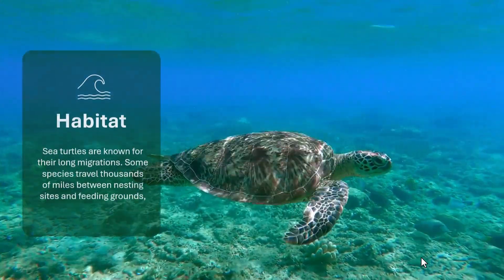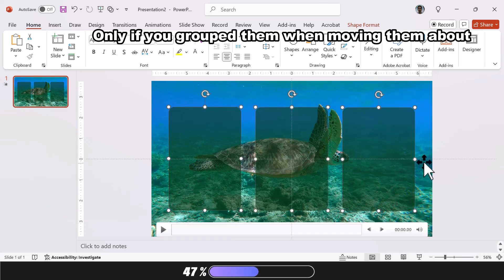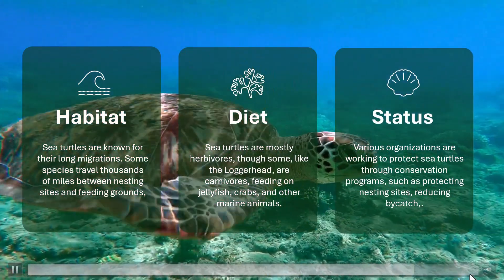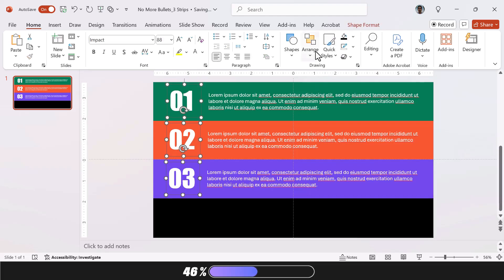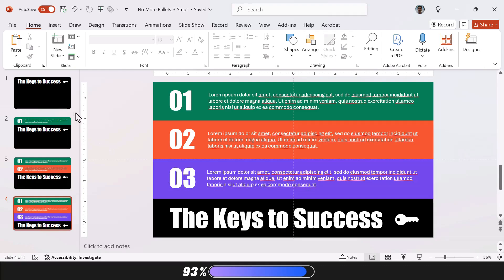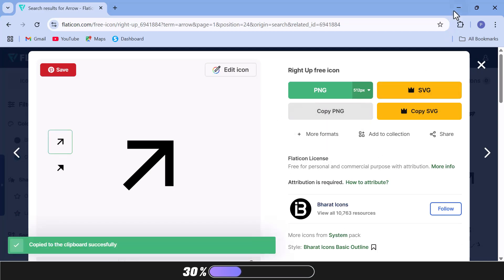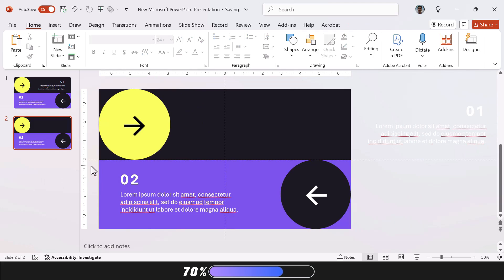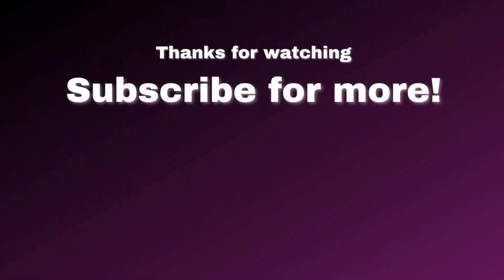3 Slide Design Ideas to Replace Boring Bullet Points in PowerPoint | Beginner-Friendly Tutorial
In this video, I’m going to show you how to transform boring bullet-point slides into something that actually keeps your audience’s attention.

We’ll cover three easy PowerPoint slide designs—no advanced skills needed. The last two tricks use the Morph transition (available in PowerPoint 2019 and later), but don’t worry if you’re using an older version. The first trick only needs the classic Fly-In animation, which is available in all versions.

🕒 Timestamps

00:19 — Slide 1: Float-in Titles Animation
03:15 — Slide 2: Morph Rectangle Animation
06:47 — Slide 3: Dynamic Circles Animation

🎨Color Codes

Slide 2:

Green: #186840
Orange
Purple

Slide 3:

Yellow Lime
Purple
Matte Gray